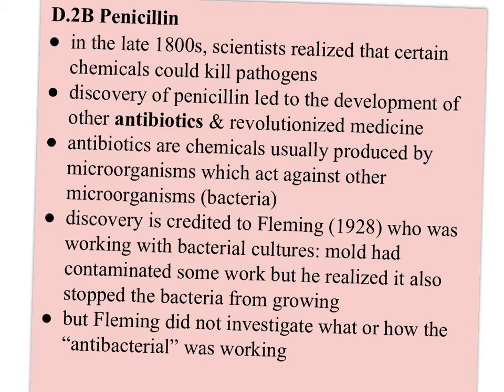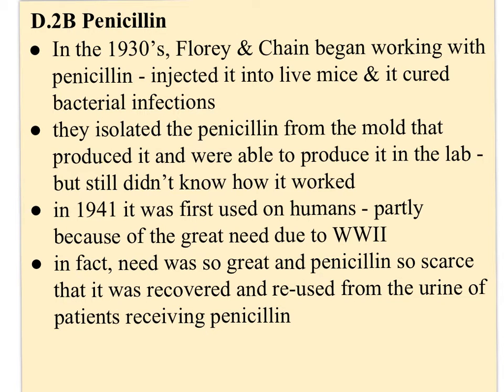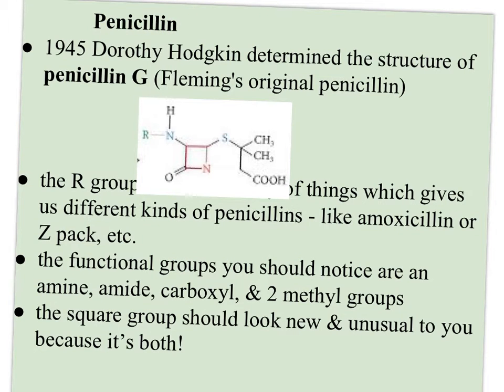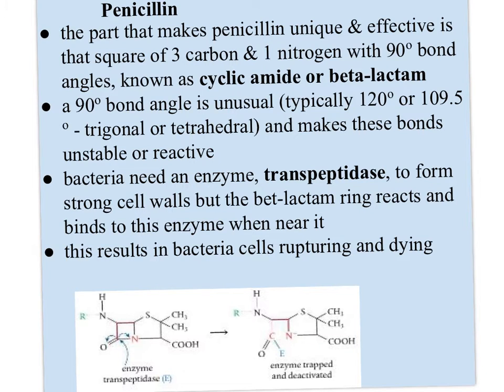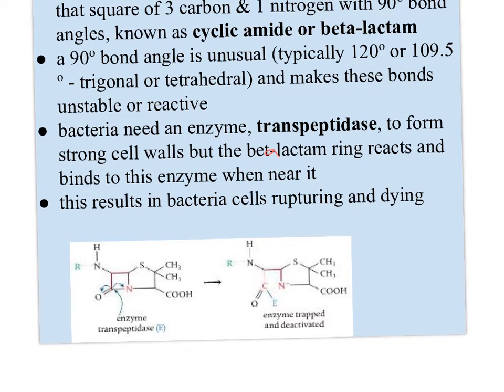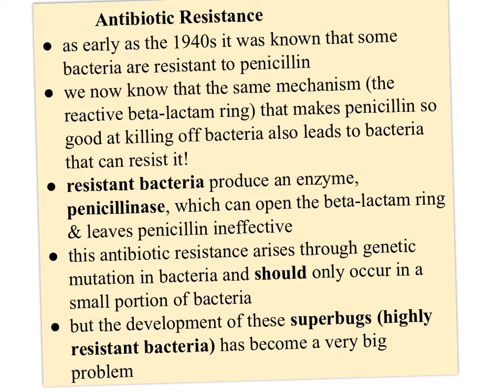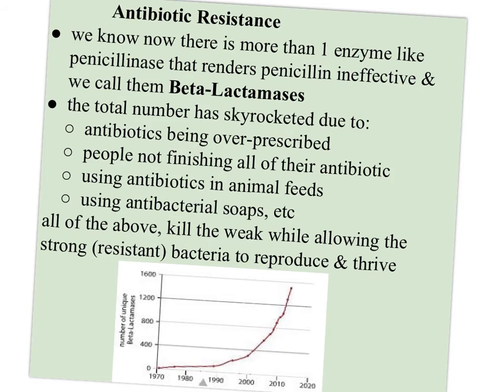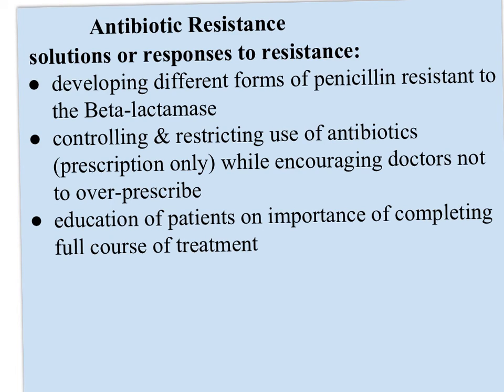IB 15.2B: Penicillin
Discusses the discovery of penicillin and its role among antibiotics; discusses the molecular structure of penicillin and its chemical interaction with bacteria, specifically via the beta-lactam ring; discusses the issue of antibiotic resistance.